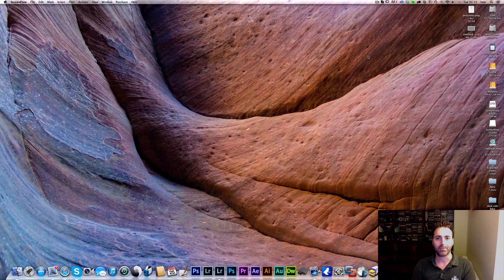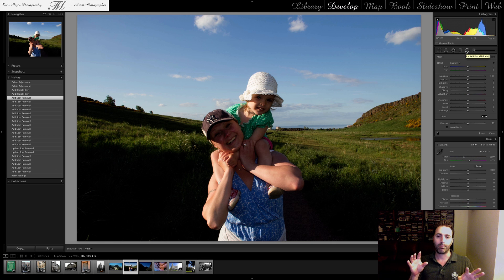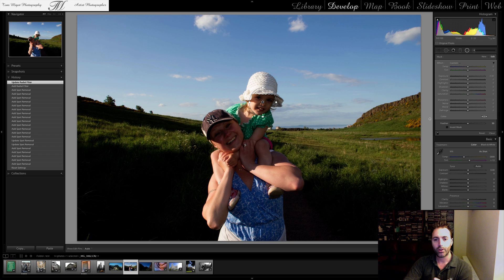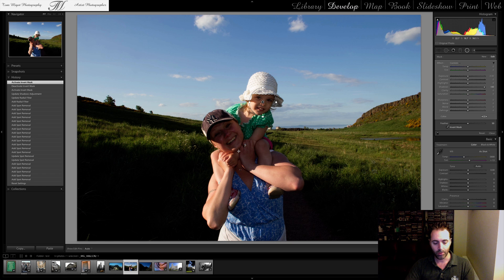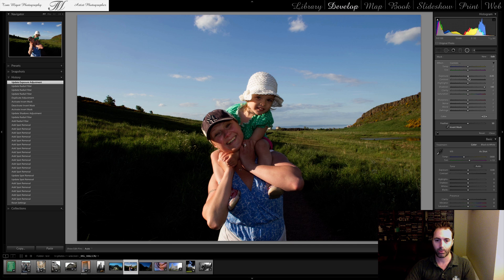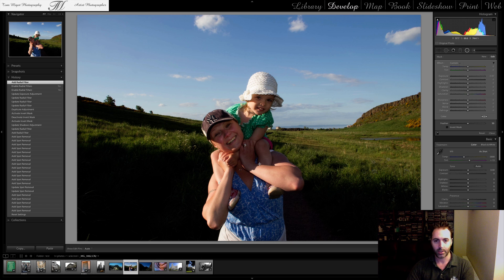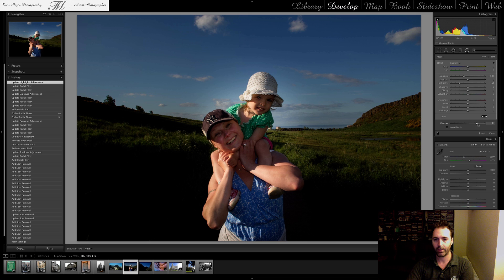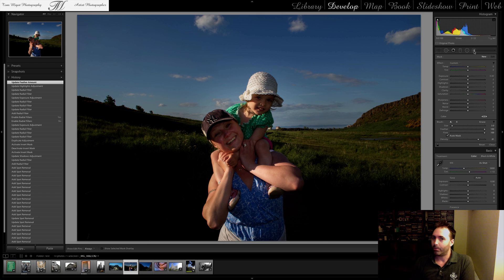Adobe Lightroom 5 New features: The Radial Filter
This is the 3rd episode of the series of 4 videos on the new features that come in Adobe Lightroom 5. Here we are talking about the Radial Filter.

Intro song by Dan-O at DanoSongs.com